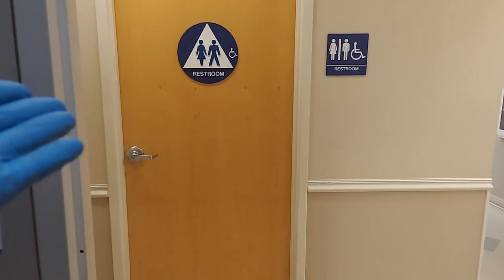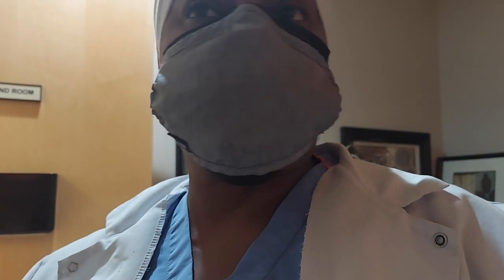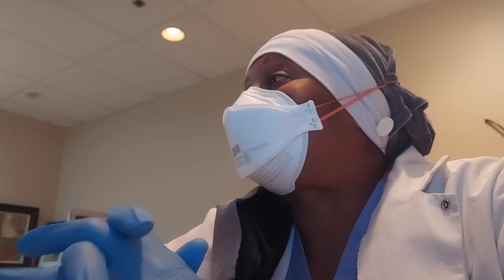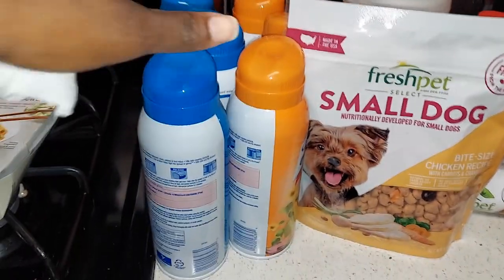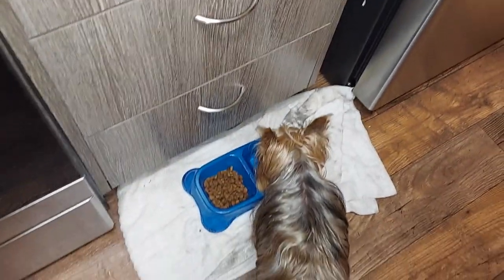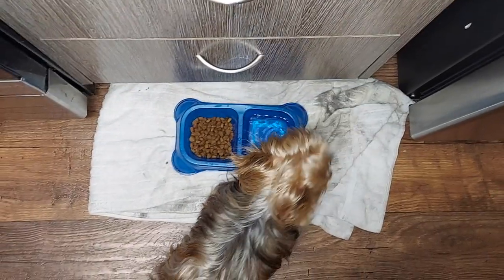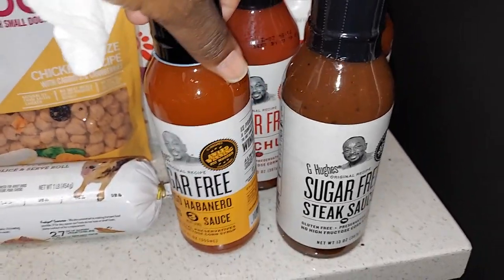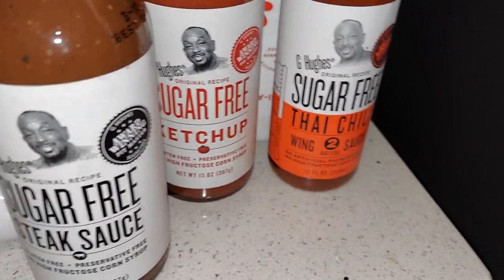A DAY IN THE LIFE OF AN ULTRASOUND TECHNOLOGIST// SPEND THE DAY WITH ME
Hello and welocome to my channel. Thank you for stopping by.  In this video I am showing you a day in my life as an Ultrasound Technologist and mom life. As you know a mother's job is never done. As an Ultrasound Technologist we have an amazing job and great opportunities to meet the most amazing patients. You must have a big heart and compassion to be a sonographer.  We have to have a lot of patience in this field of medicine.